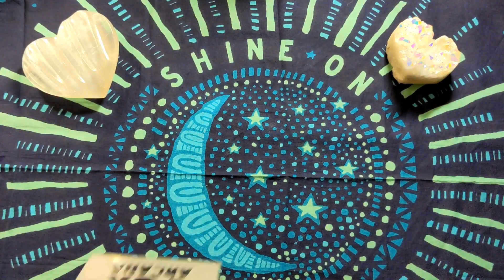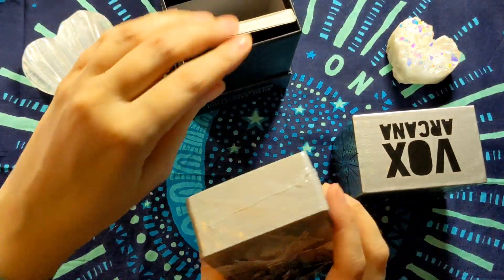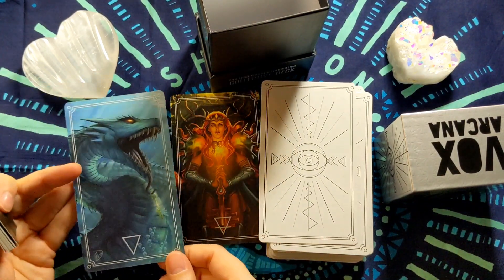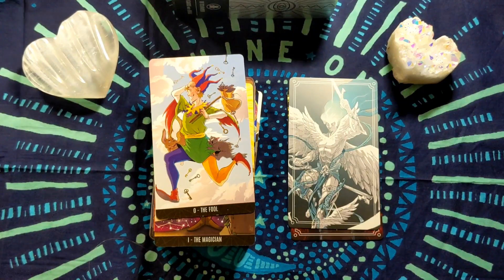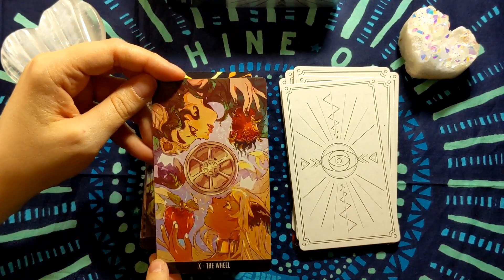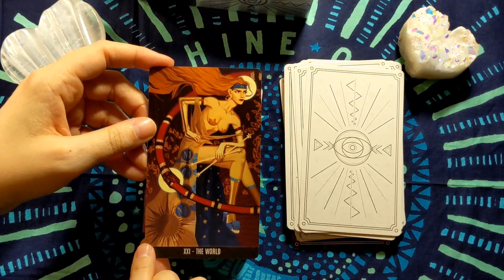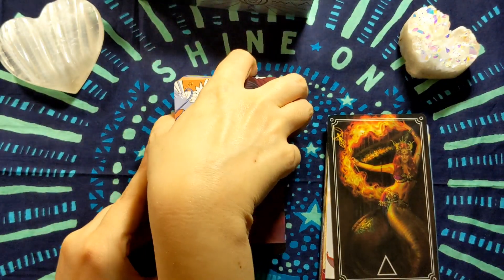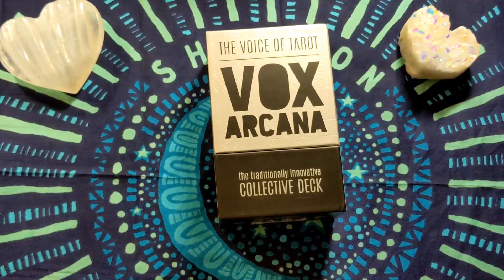Vox Arcana Tarot Deck 🎶 Unboxing and First Impressions 💥 Find Your Voice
It's here! The Vox Arcana Tarot deck, published by Lo Scarabeo. Here's my unboxing, complete with a review and walkthrough - we look at every card. :)